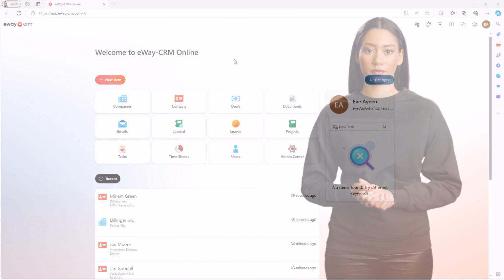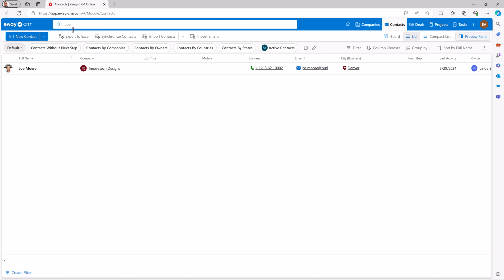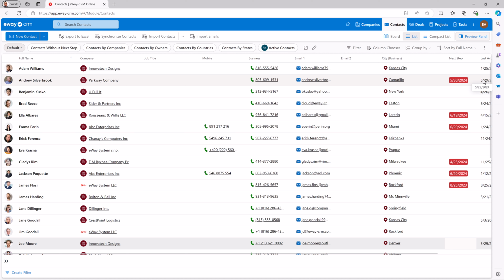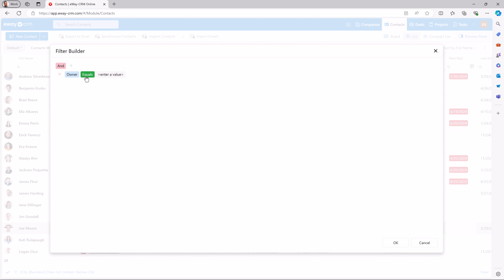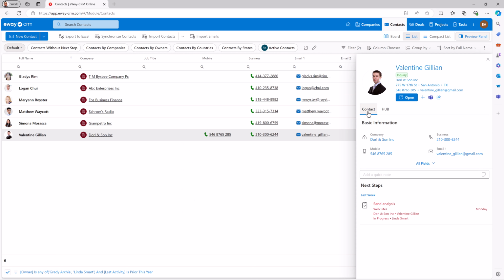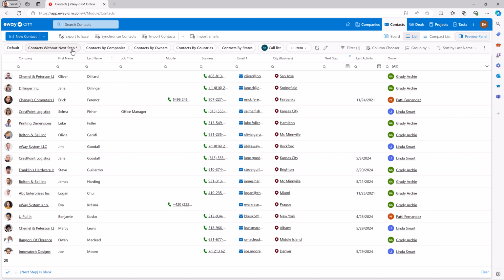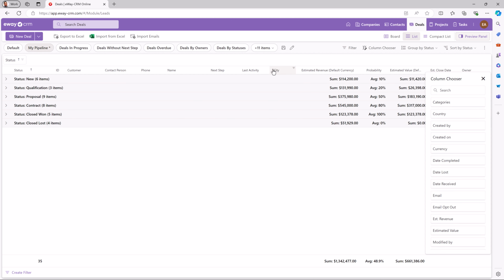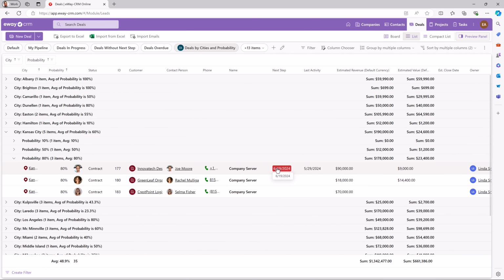Lists and Quick Reports (Tutorial for eWay-CRM Online)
In this video, you will learn how to work with lists and use them to build quick reports in eWay-CRM Online.

We’ve made the same video for eWay-CRM Desktop so if you prefer to work in Desktop, watch this video:

📋 Chapters:
0:00 Introduction
0:25 Tutorial
8:30 Conclusion